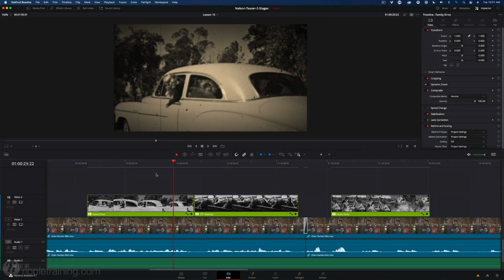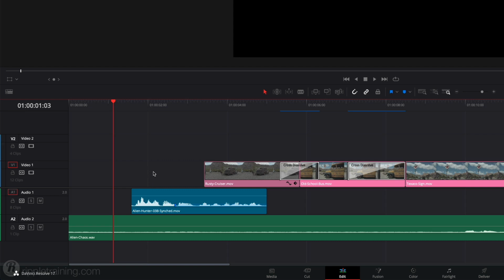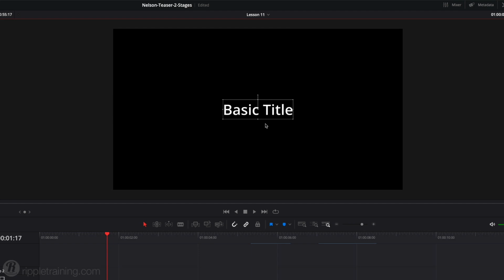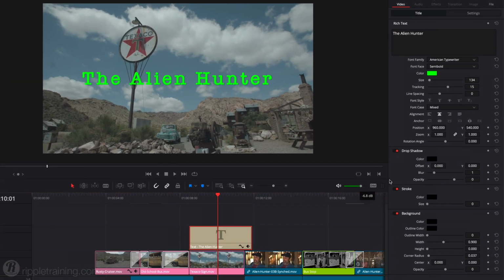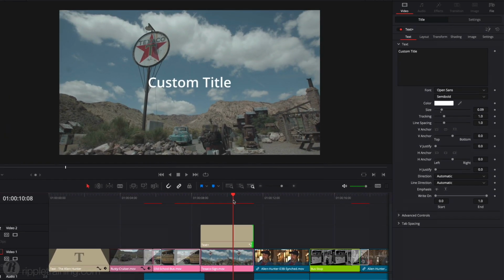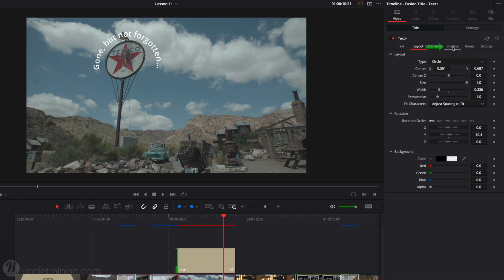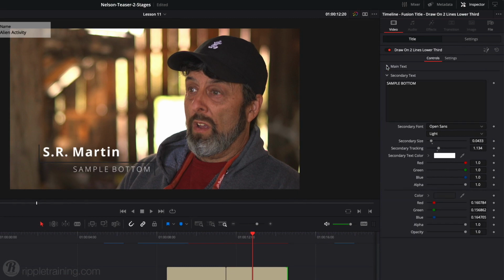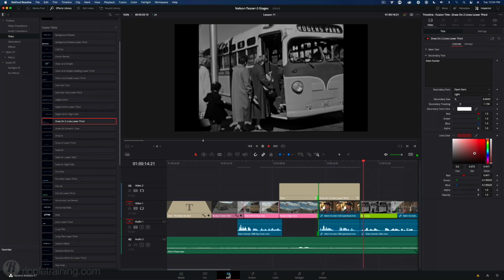L11 Working with Titles